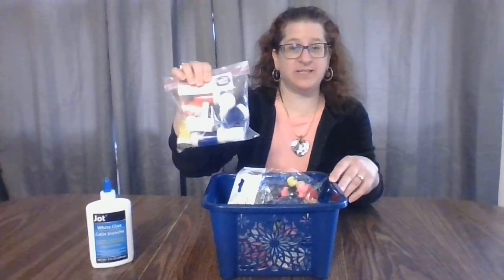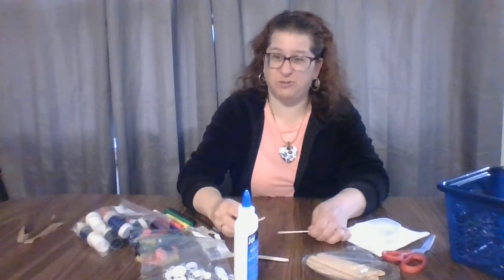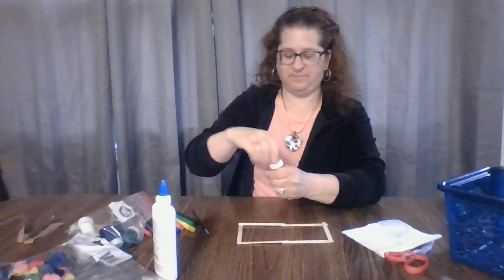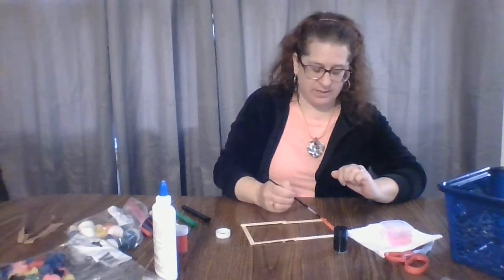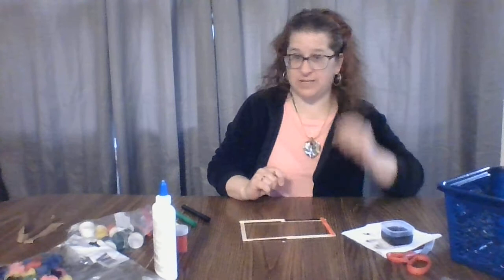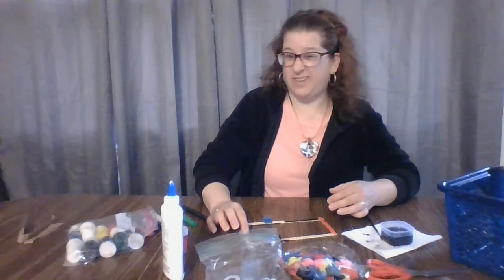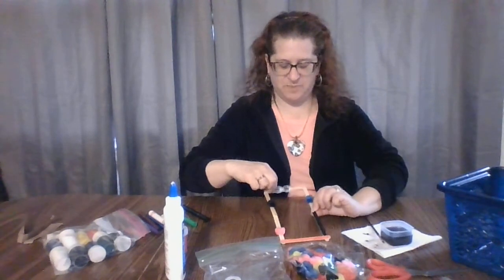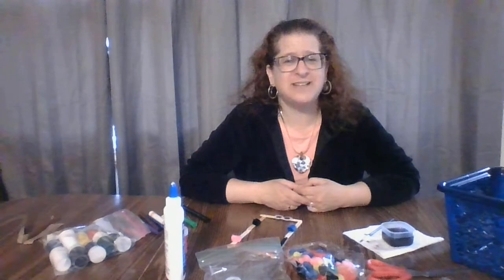popsicle stick picture frames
Supplies needed: popsicle sticks (narrow or wide), paint, paint brushes, small cup of water, paper towel/newspaper, markers, glue, decorating ideas (pom poms, googly eyes, etc).